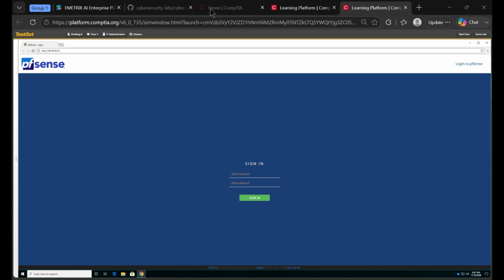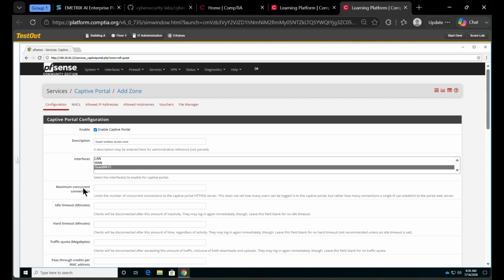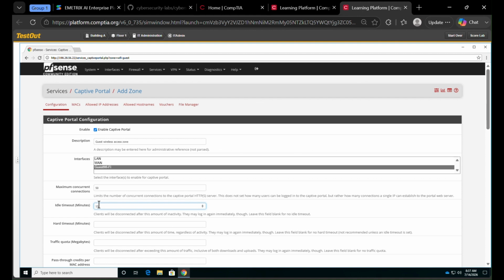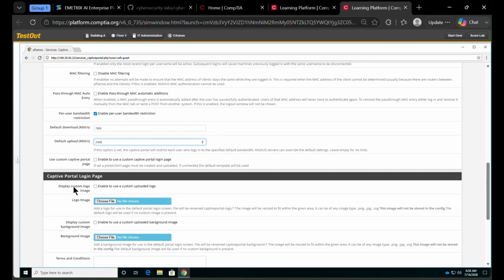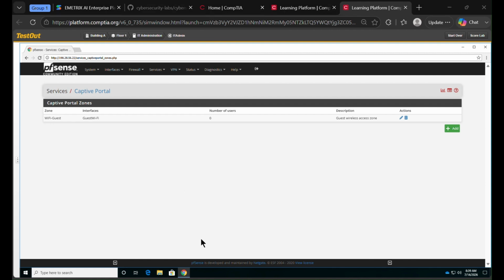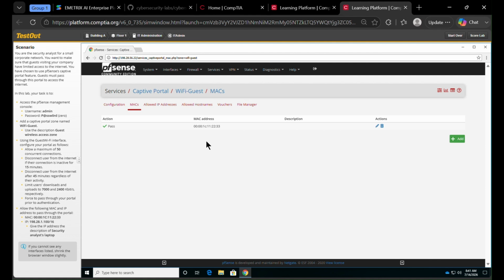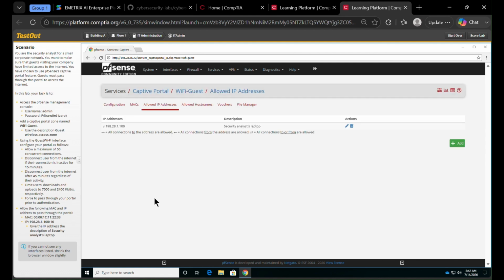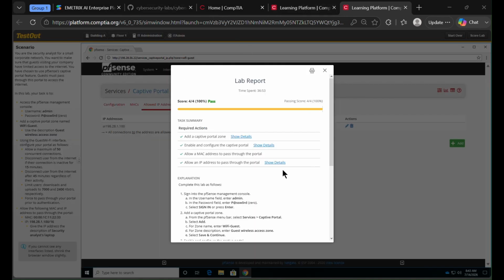CyberDefense Pro Lab | Configure a Captive Portal with pfSense | Hands-On SOC Analyst Training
🔐 Welcome to another CyberDefense Pro hands-on lab!

In this walkthrough, I configure a Captive Portal using pfSense to securely manage guest network access. This lab demonstrates how organizations can control internet access, apply bandwidth restrictions, manage user sessions, and create exceptions for trusted devices.

📚 Topics Covered

pfSense Captive Portal
Guest Wi-Fi Configuration
Session Timeouts
Bandwidth Management
MAC Address Pass-through
IP Address Exceptions
Network Access Control

I'm Abdul, founder of EMETRIX Tech, documenting my journey toward becoming a professional SOC Analyst through hands-on cybersecurity labs and practical learning.